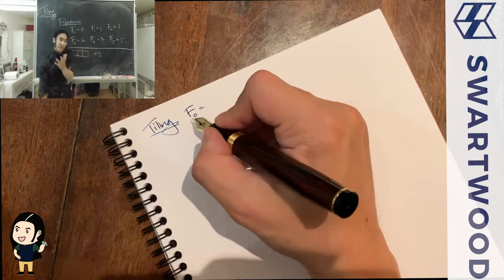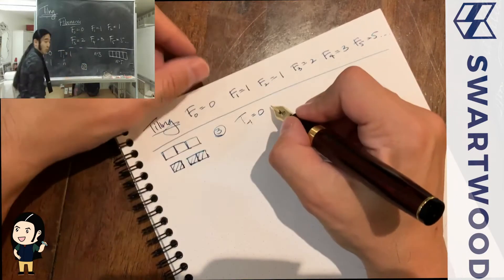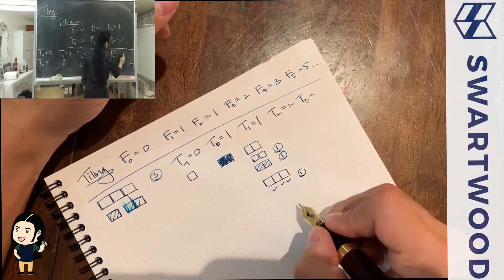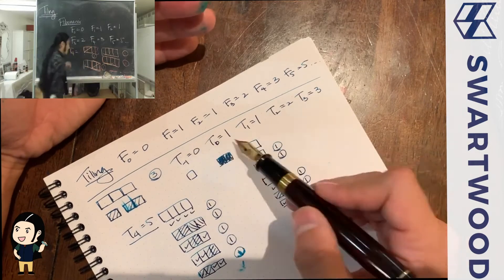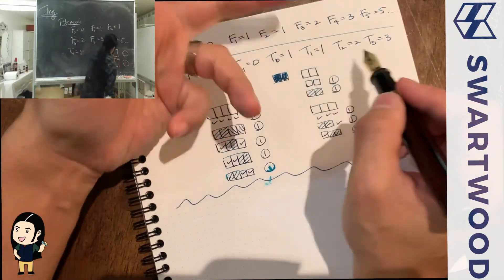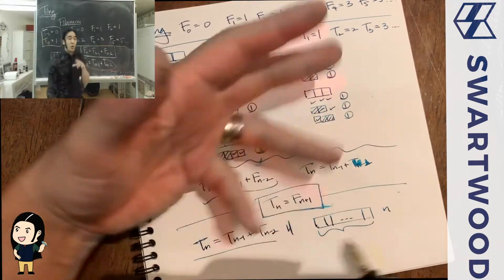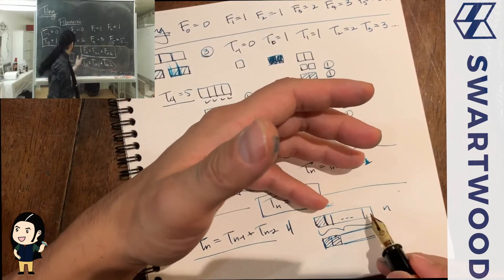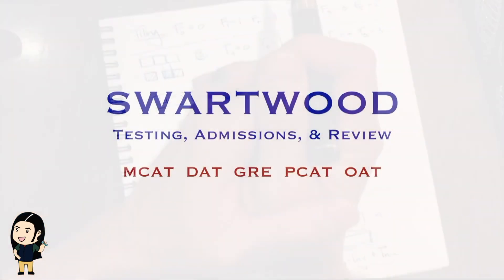Combinatorics - Introduction to Tiling for Fibonacci Numbers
John does a quick "at home" chat (instead of at the chalkboard) about viewing Fibonacci numbers as tiling problems. [introduction to combinatorics]

A given Fibonacci number F_i can be viewed as the number of ways to tile an i-1 line of squares using square tiles and dominos (tiles of length 2).

This idea was first introduced to him by a student of his, who wanted to work on a combinatorics project with John a while ago (from the book "Proofs that Really Count" by Benjamin and Quinn.
[Note: We are an Amazon associate and earn if you use the link (no additional charge to you), but it is included here mainly because John likes the book and thinks it is great for people interested in tiling solutions to Fibonacci identities.]